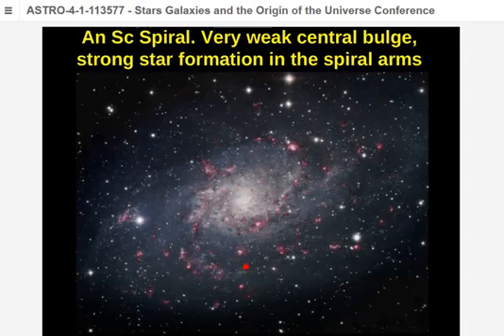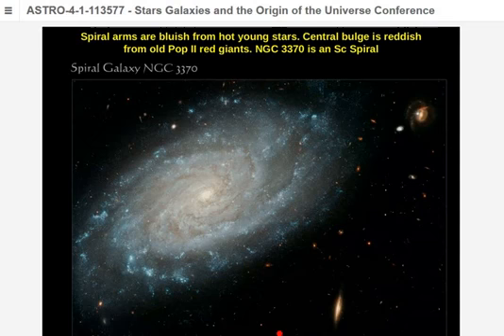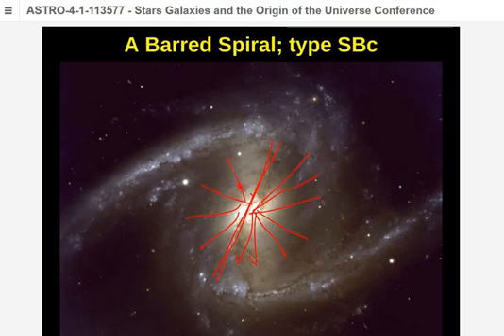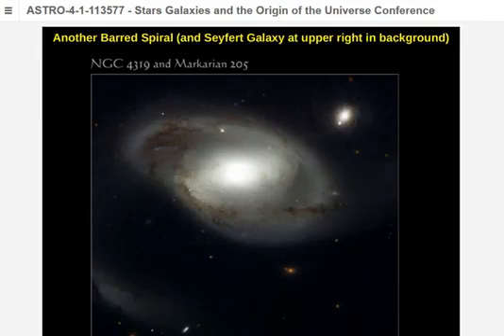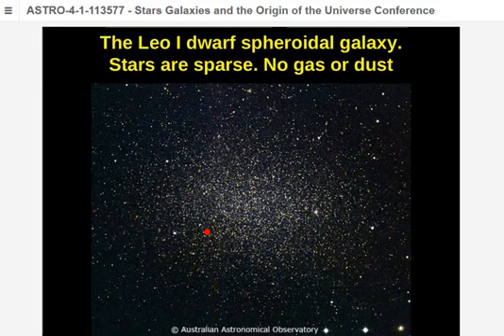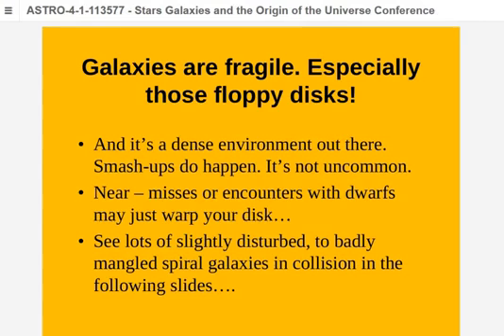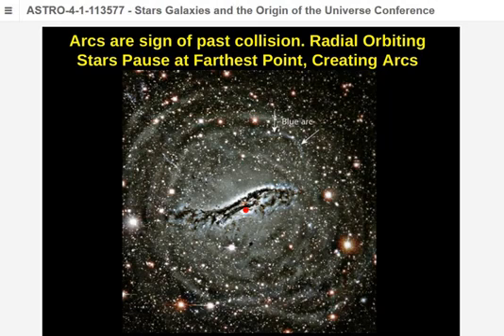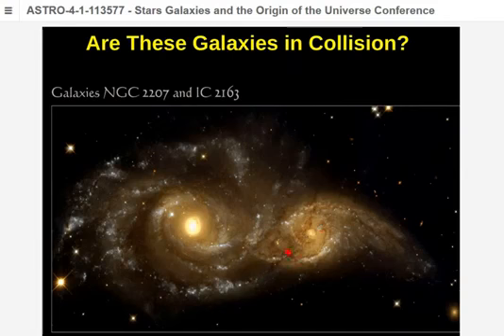Galexy Evolution & Active Galaxies, Ch20/21 - 2